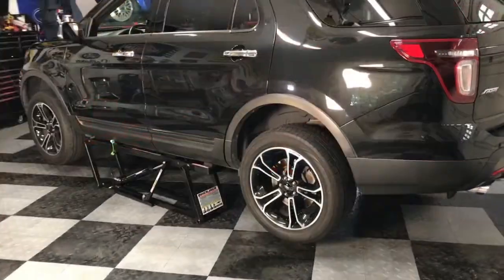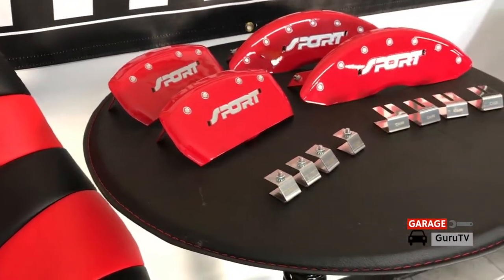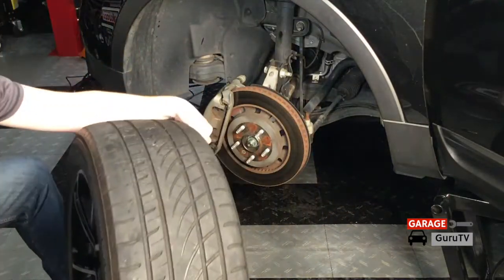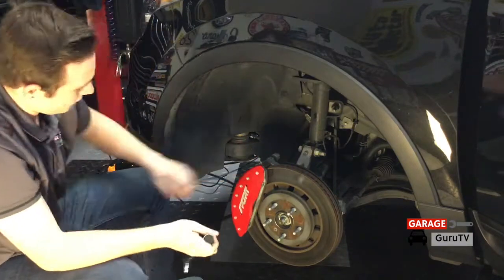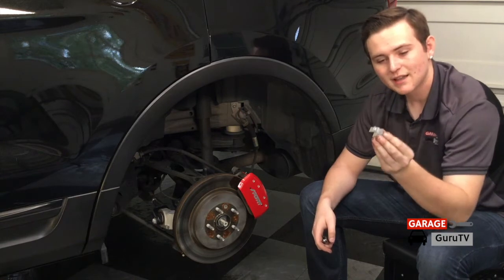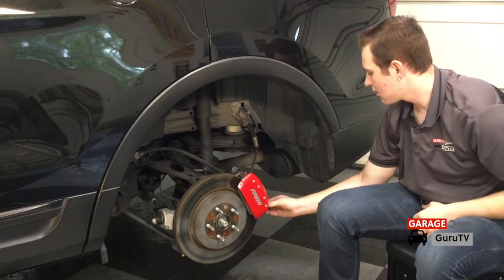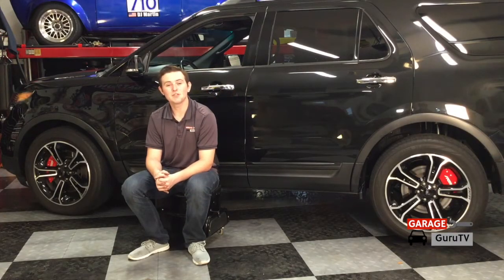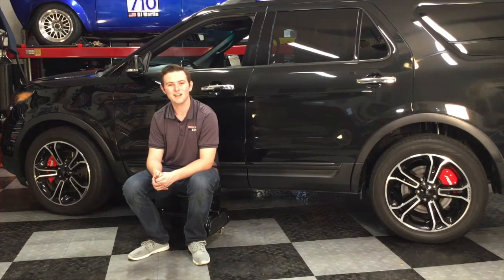GarageGuruTV Ep. 9: MGP Caliper Cover Install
On this episode of GarageGuruTV, we install a set of MGP Caliper Covers on our 2014 Ford Explorer Sport Project Vehicle. These are a great product that will provide a great look by covering up ugly stock brake calipers.